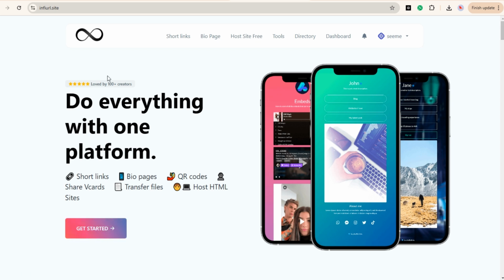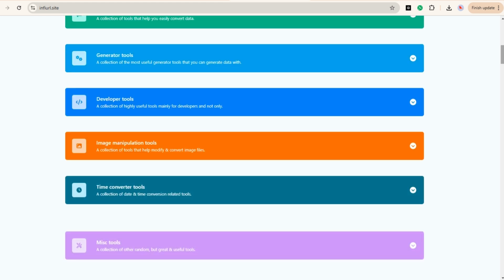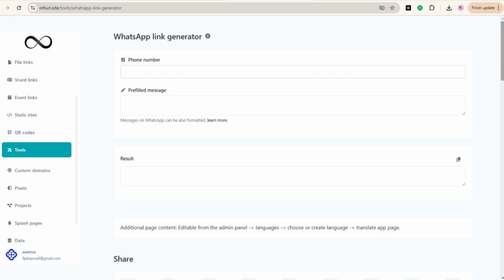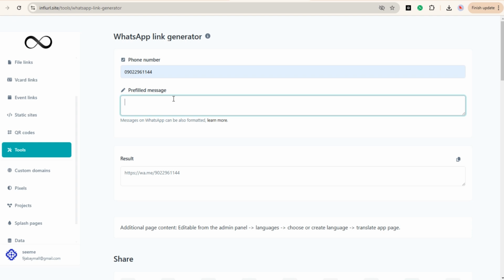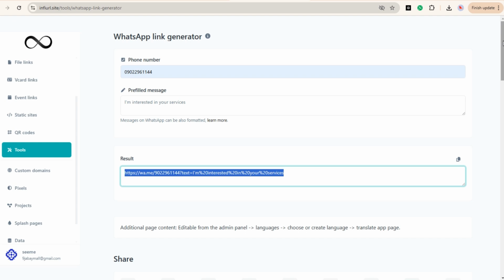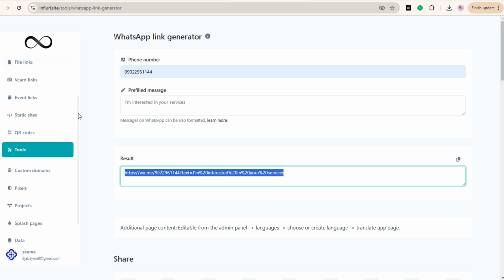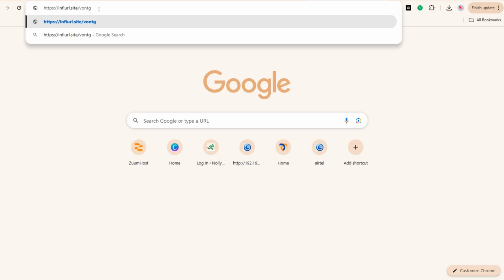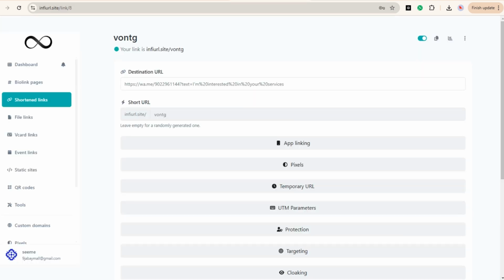Boost Traffic Like Never Before Using WhatsApp Link Generator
How to leverage the power of a WhatsApp Link Generator to boost your business engagement and drive more traffic effortlessly

 In this video, we walk you through the step-by-step process of creating customized links that enable your clients or customers to contact you directly via WhatsApp, bypassing complicated sign-up forms and increasing response rates.

Learn valuable tips on generating clickable links, using them strategically on your website or social media profiles, and tracking their effectiveness. Whether you're an entrepreneur, marketer, or small business owner, this guide will equip you with the tools to build stronger connections with your audience and enhance your customer service.

GET IN TOUCH:
Are you looking for High Paying Skills for Online Business, then always check this channel as I will bring to you regularly ways to make money online in Nigeria And Africa In a Whole.

These videos are strictly for educational and training purposes, therefore I do not guarantee that you will make as much more money like I do. I have been in the online business space for the past 5 years and my results are typical.